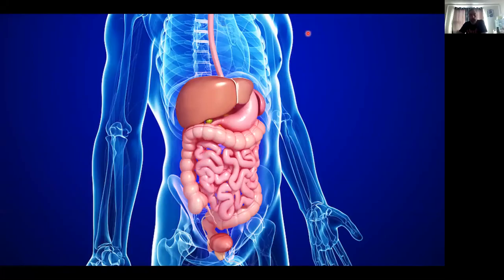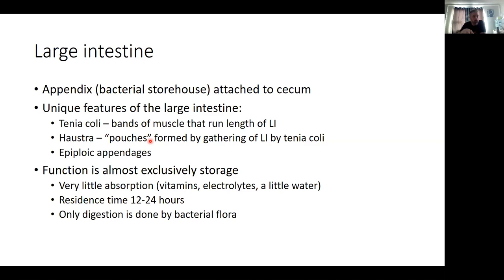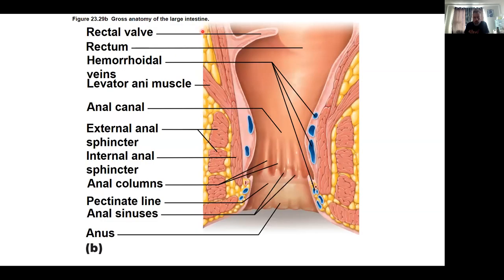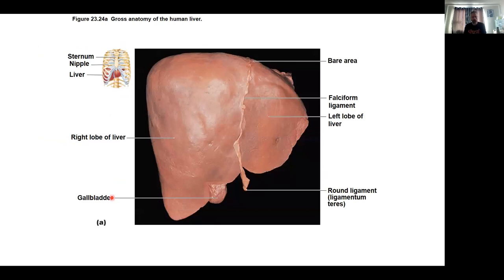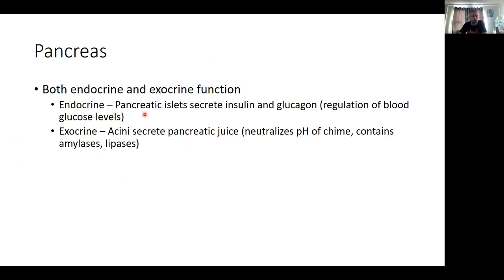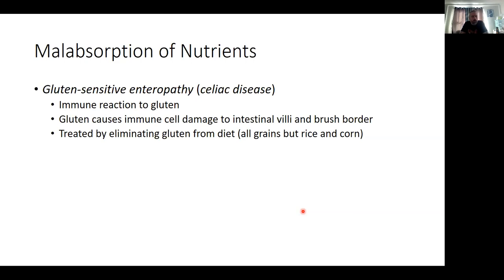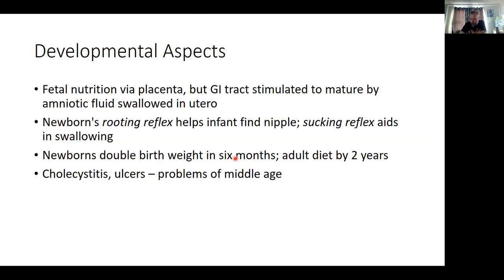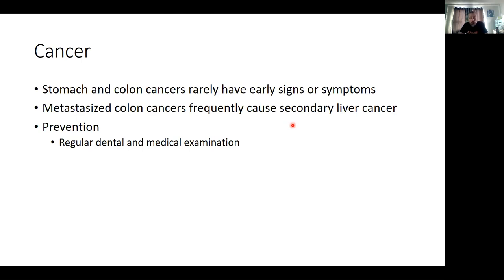BIOL 202 Digestion 03